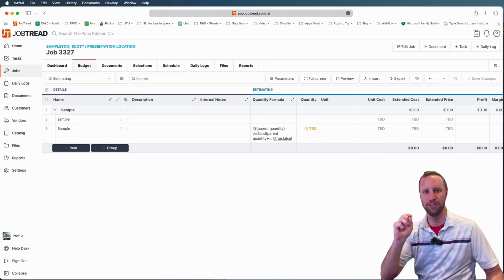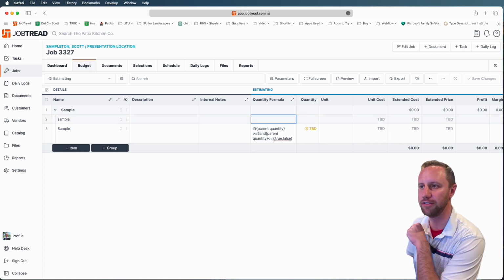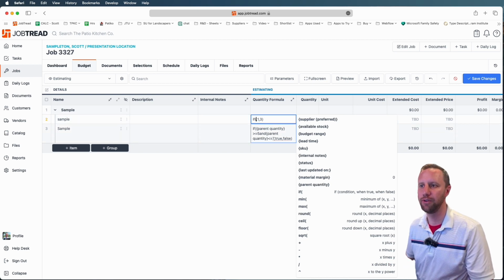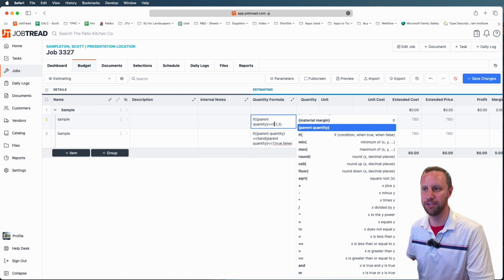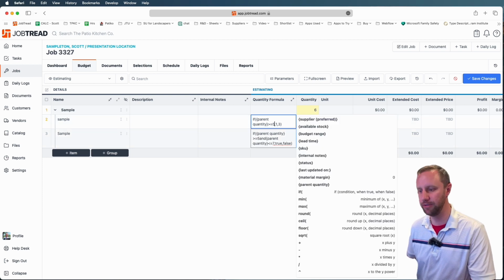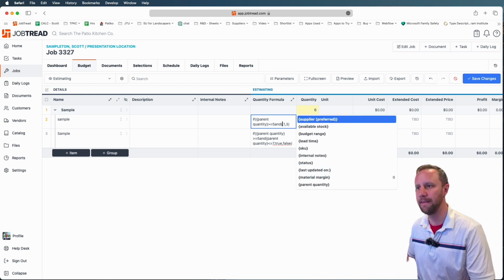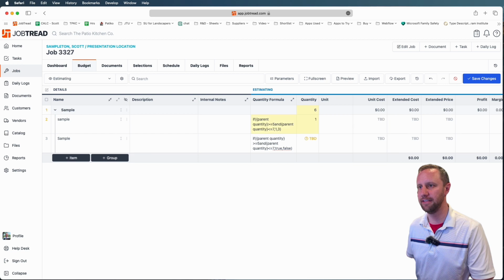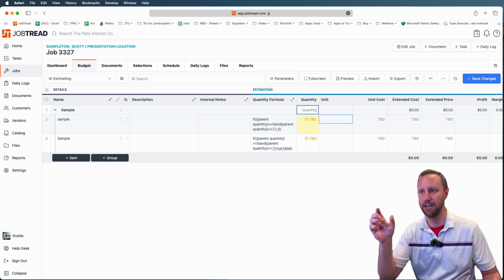Formulas - Range Criteria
Using IF and AND Statements with Number Range in JobTread

In this video, we’ll walk through building a formula in JobTread that captures a range of numbers. If a value falls between a specified minimum and maximum, the formula will return a "true" result; otherwise, it will return "false."

This method is useful for setting conditions based on quantity thresholds, pricing ranges, or other parameters that need to meet multiple conditions at once. We’ll use the IF and AND statements to ensure both criteria are met before returning the desired output.

Watch as we break down the syntax, test different values, and demonstrate how this formula works in real-world applications.

-Timestamps-
0:00 Intro
0:24 Build the Formula
2:24 See It Work